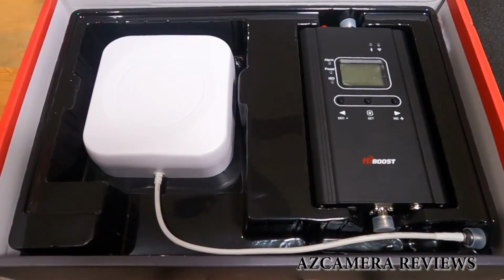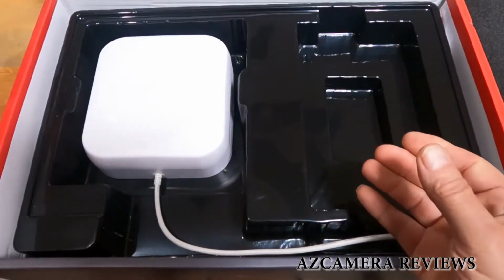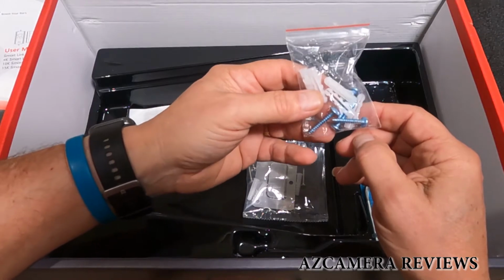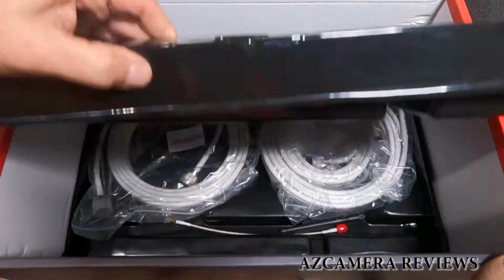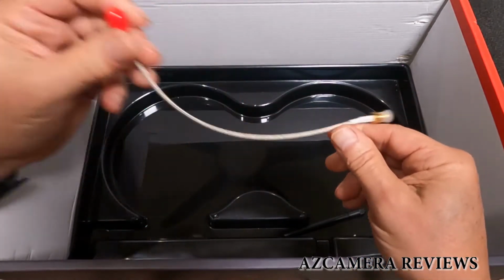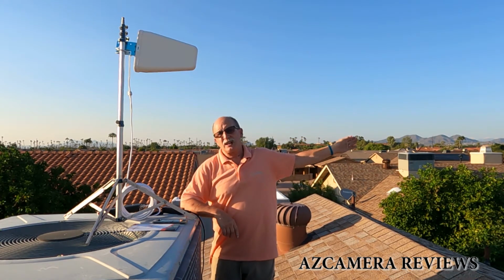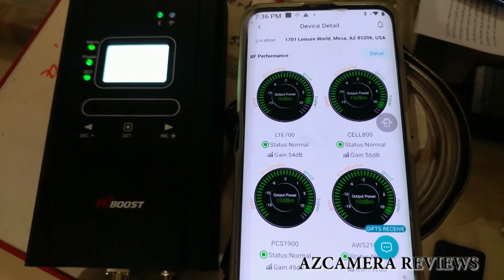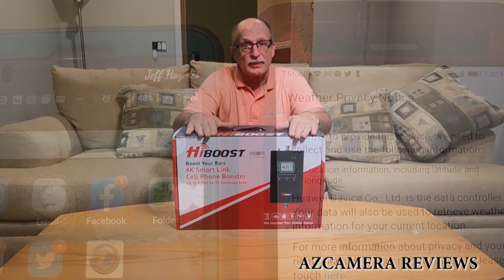TOP RATED CELL PHONE BOOSTER HIBOOST 4K SMART LINK GET 15% OFF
and putting in code JEFFA20

The product is well made and the main component is constructed and housed in an extruded aluminum case with a LCD screen. All connectors appear to be good quality and are well protected when the unit arrives. Cables are well made and of good quality especially the SMA connectors. Care was taken that all connections would be protected for set up.

I highly recommend installing and linking your cellphone to the app. The app makes zeroing in on your cell phone carrier location tower much easier by watching the graphic display on your phone. In the manual they tell you 2 websites you can visit to locate where your carriers cell sites are and how far from your location as the crow flies or simply put, point to point.  I found the second link to be the best. The app also alerts you via the app of any changes in performance and also allows you to turn the unit on or off as well as turn different frequencies on or off. This seems to be a well thought out application.

When installing the outdoor antenna on your pole, make sure to install the clamp so you can make use of being able to tilt your antenna up or down. This will allow you to better fine tune or optimize your signal strength.

Set up was pretty simple and the kit came with everything you need for an installation with the exception of a aluminum pole and clamps to hold the pole on your home. The cables you use for the roof antenna were well thought out so you don't have to make a big hole in your wall or ceiling to access your roof. The small cable is great for running out a window but do not kink it to much because too much flexing will diminish the performance of any cable.

I found it to be a very good performer. It took my Verizon signal from a 2 to a 4 and my T-mobile signal from a 2 or 3 to a 5. Most impressive, and LTE came up on both carriers phones. If you use 2 carriers like me, you need to split the difference between both carrier antennas unless they share towers.

CUSTOMER SERVICE IS AMAZING! They answered all my technical answers and are willing to please.

I really like the product.